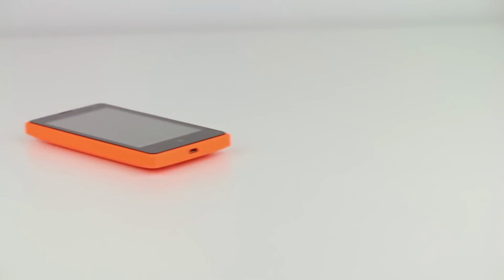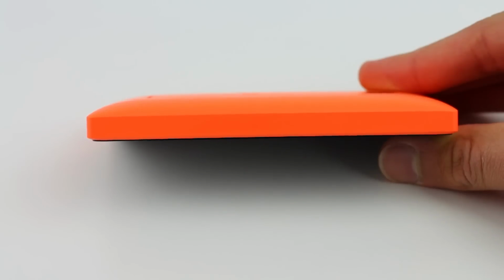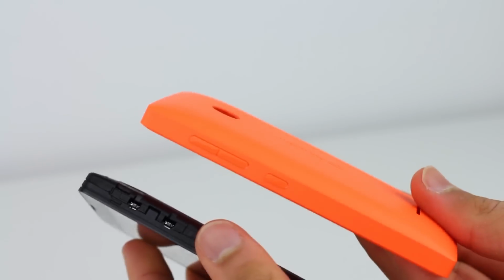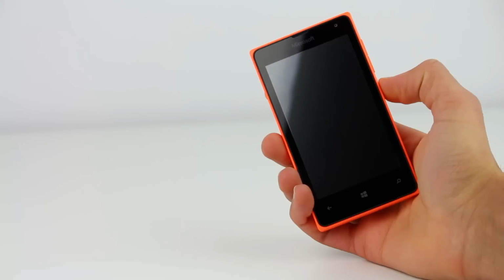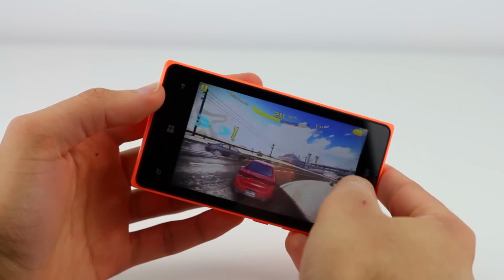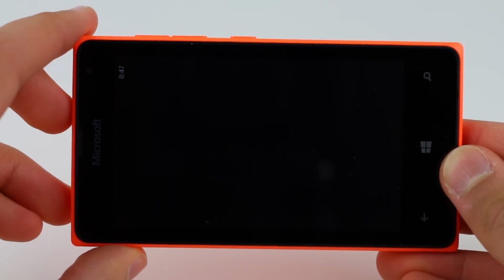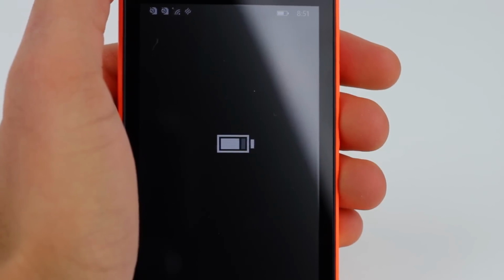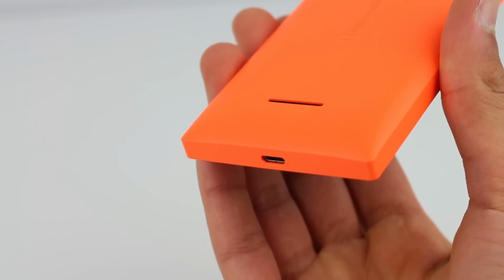Microsoft Lumia 435 Dual Sim: Review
Music Information:
Artist: Incise
Track: Reclusive